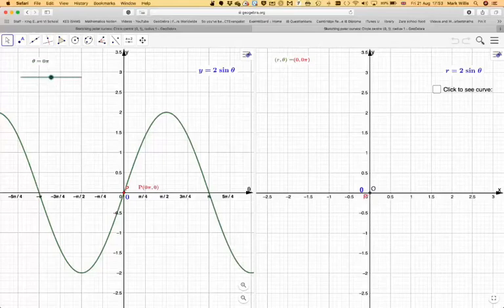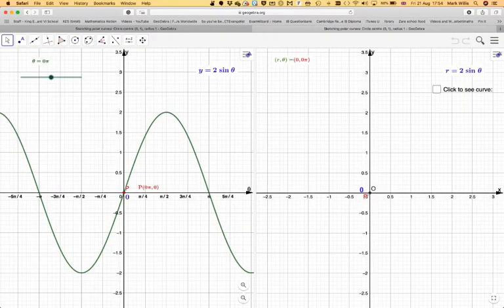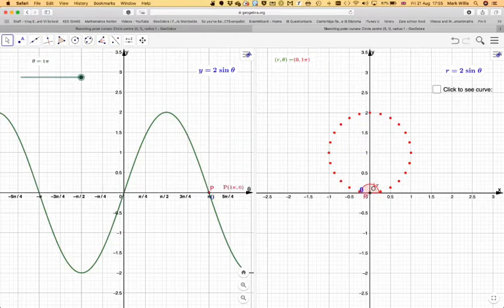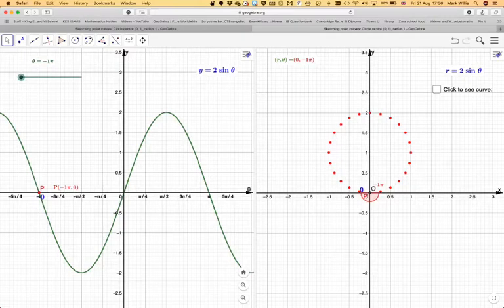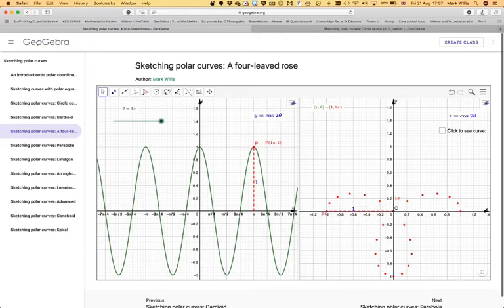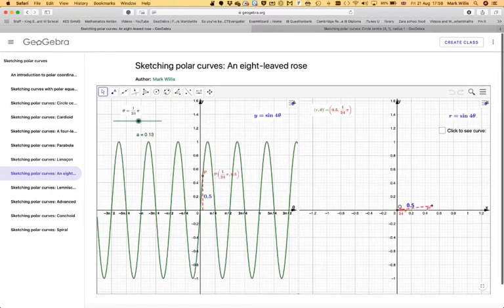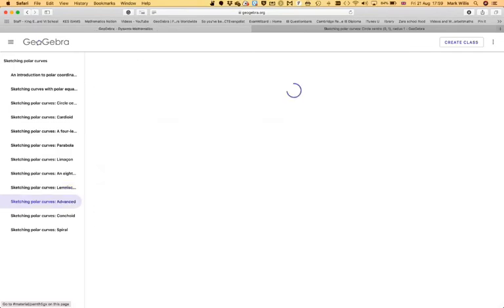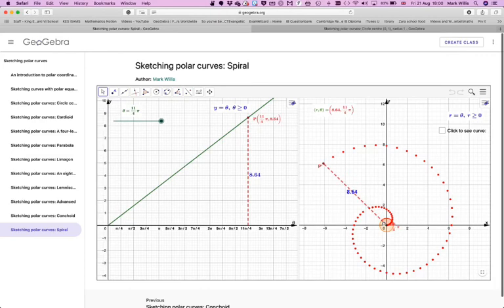Sketching polar curves from a cartesian graph where r is both positive and negative